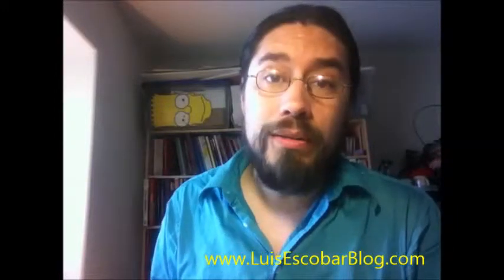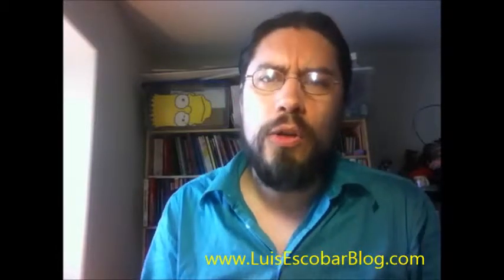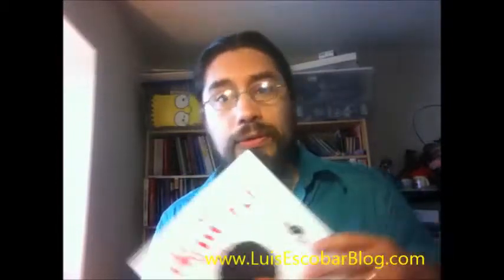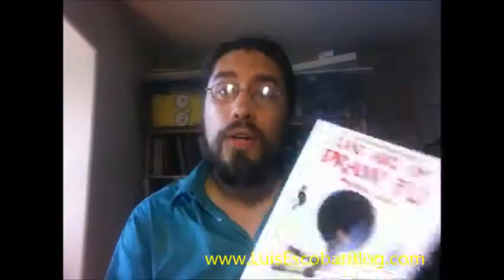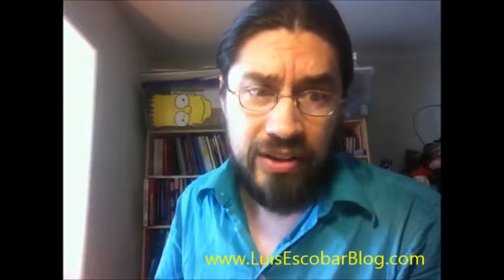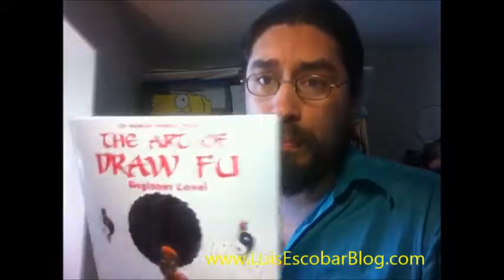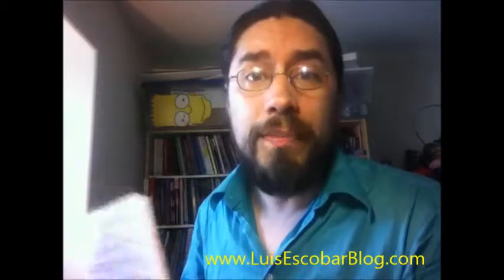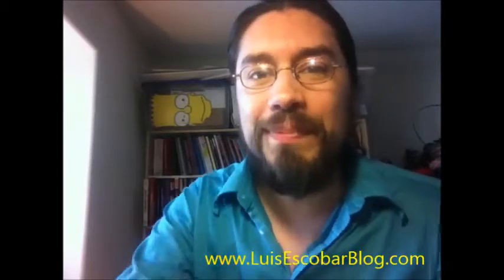Artists! Here's How You Get Your Art in a Book on Amazon.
This video is meant to be seen on my blog. If you want to go there, click the link above.

As artists, creating a book with our art has become something of a tradition. If we draw independent comics and we want to get them printed, we also need to find a good printer or a print on demand printer.

Today, I'm going to be talking about the print on demand printer Createspace.